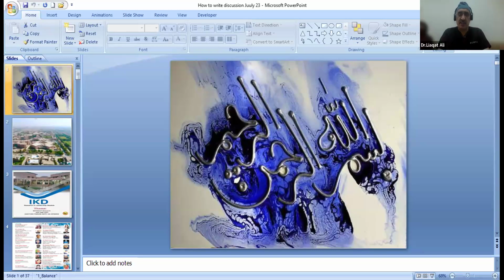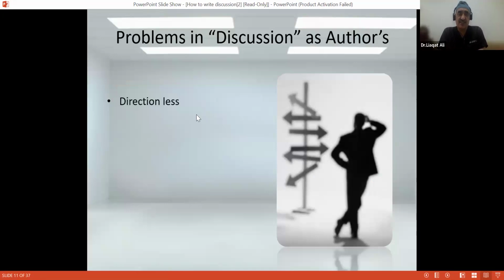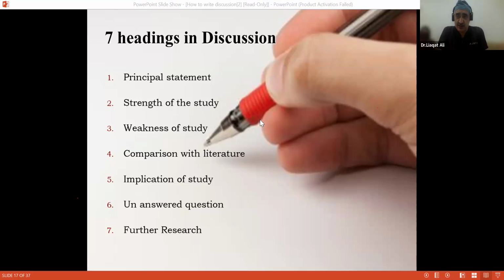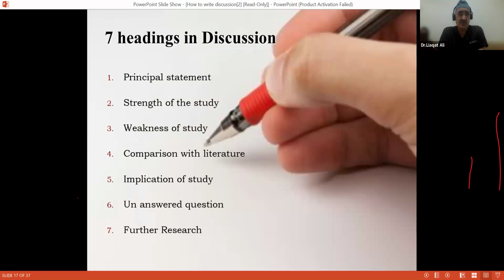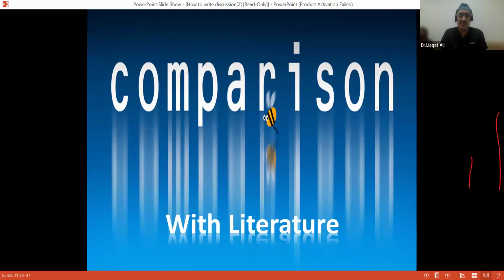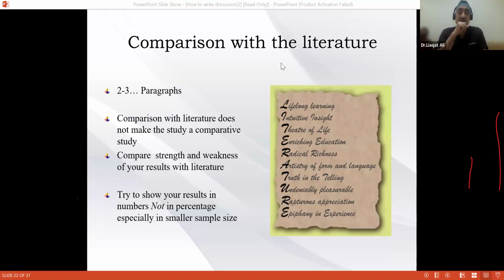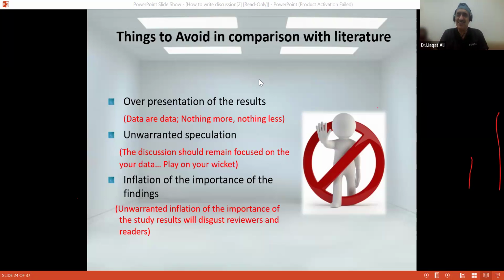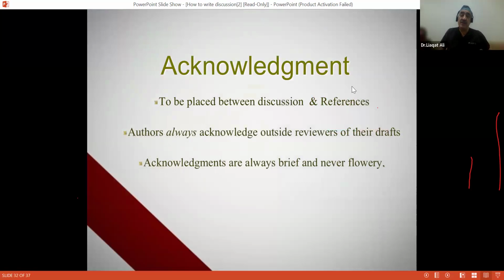How to write an effective discussion for the manuscript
On July 23rd, 2024, the latest webinar in the series organized by the College Research Committee of Khyber Medical College in partnership with the Post Graduate Medical Institute (PGMI) Peshawar was successfully held on Zoom. The session focused on "How to Write an Effective Discussion for a Manuscript" and was led by the knowledgeable Dr. Liaqat Ali.
Among the many components of a research article is the Discussion and an effective and outstanding discussion is the key to make your article stand out and attract the attention of journals, hence improving your chances of publication.